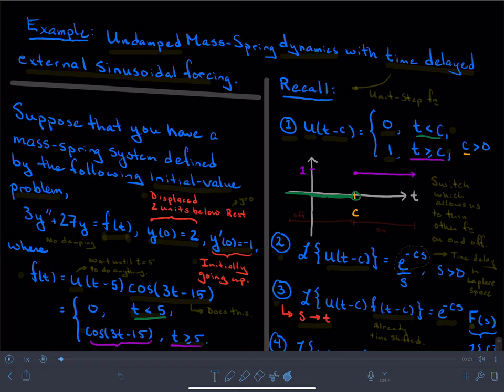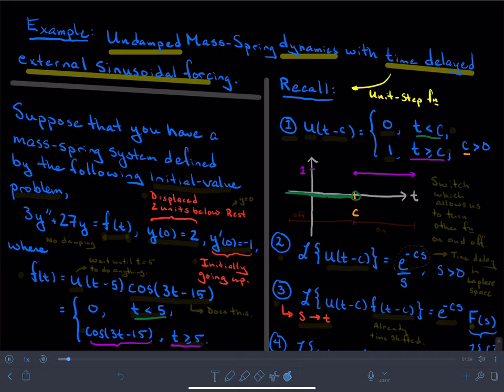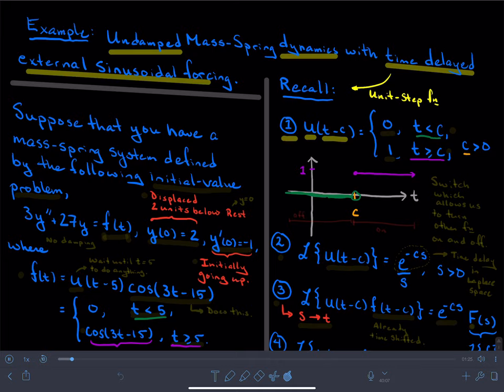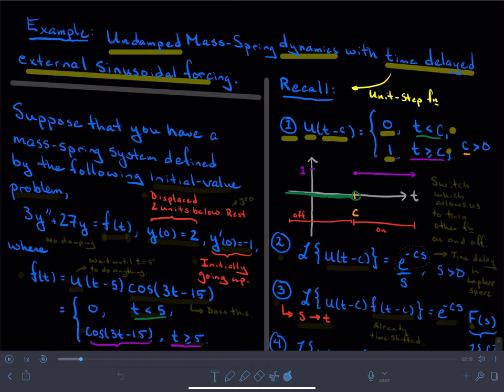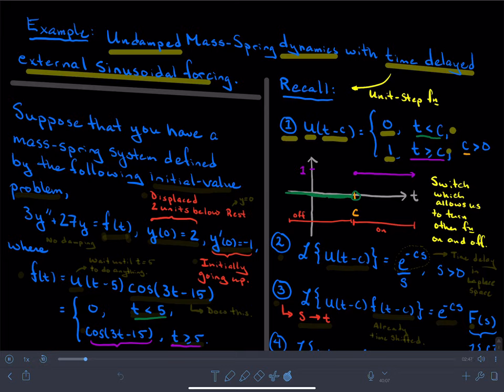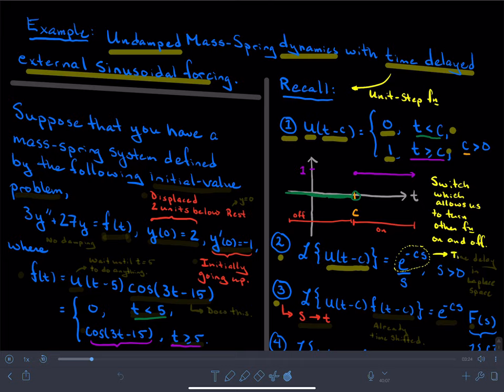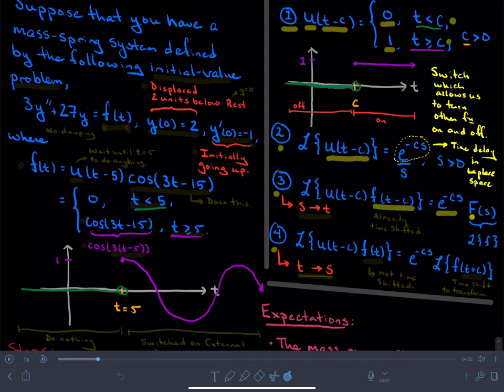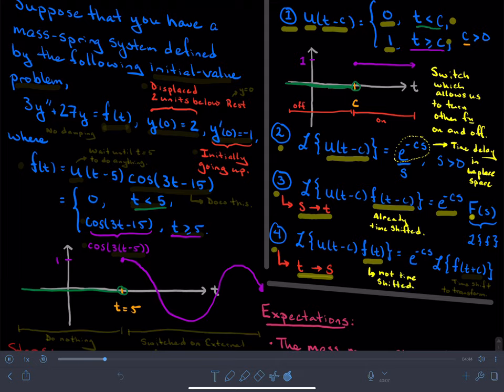Undamped Mass-Spring System with Time Delayed Resonant Forcing Function (Part 1)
This video series outlines the solution to 3 y'' + 27y = u(t-5)cos(3t-15), y(0)=2, y'(0)=-1, via Laplace transforms. In this video we review the concept of a step function.